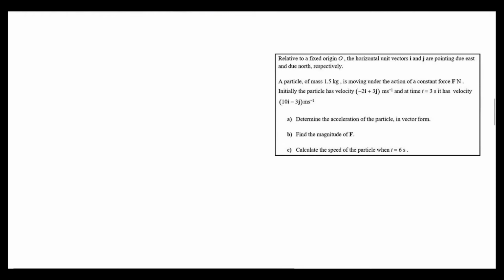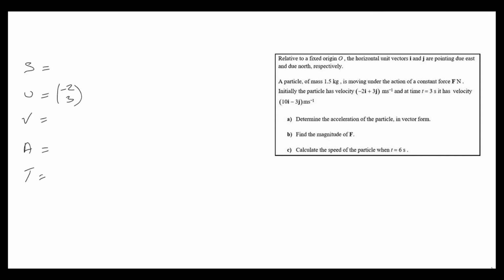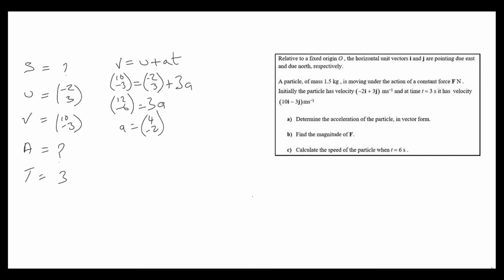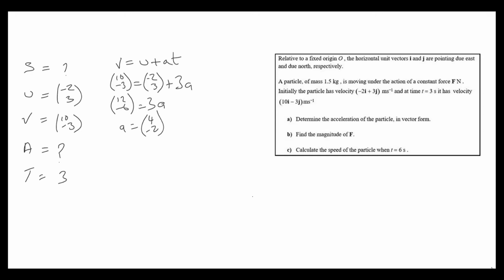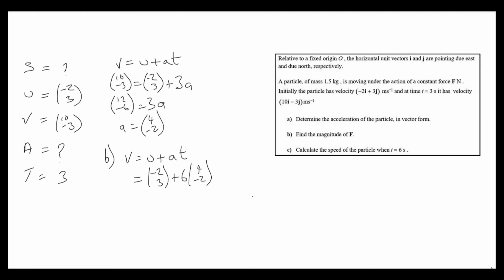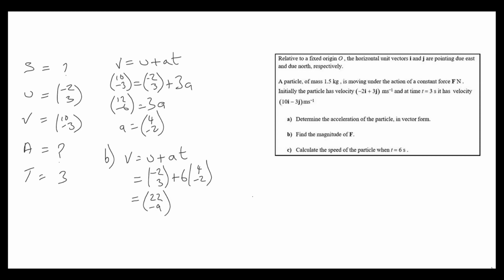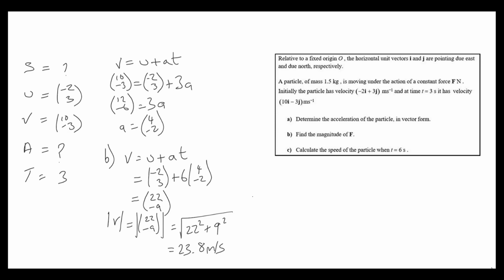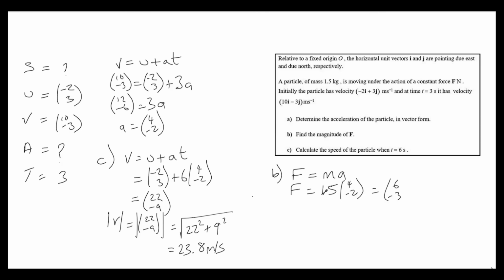12RGA Mech - Q4 - Vector SUVAT